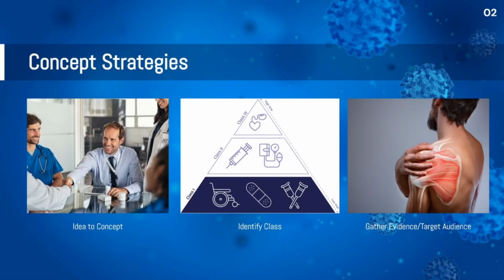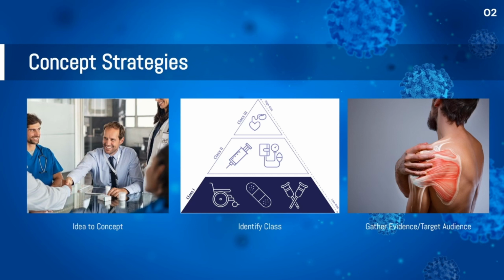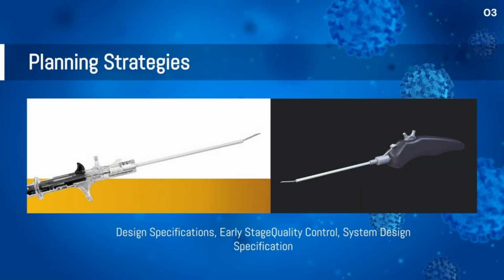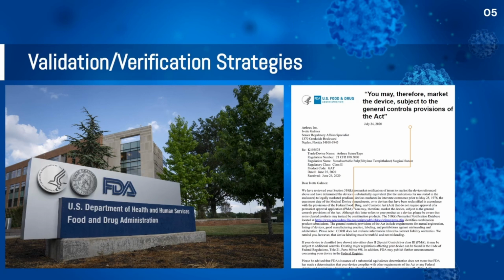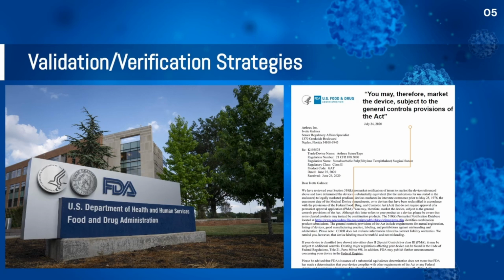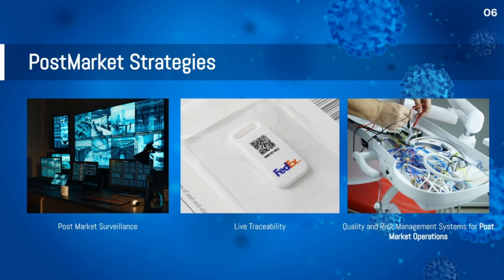CompetencyII - Final PPT Voiceover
Competency II: Concepts and theories related to product development and management in the medical device industry through product life-cycle stages with concepts, planning, design, validation and post market.

IHS 3400 Medical Device Industry
Dr. Shawn Felton

By  Jonathan Fenton.